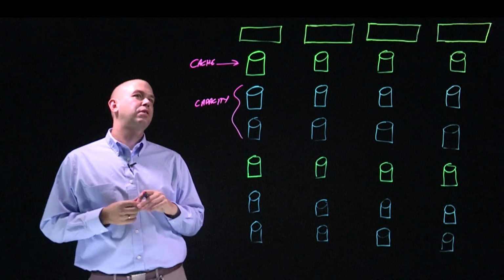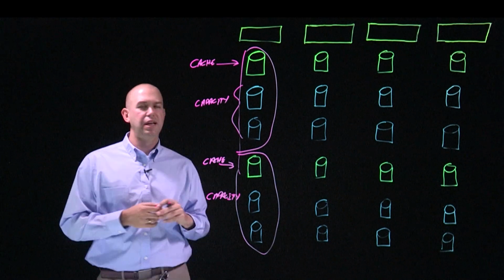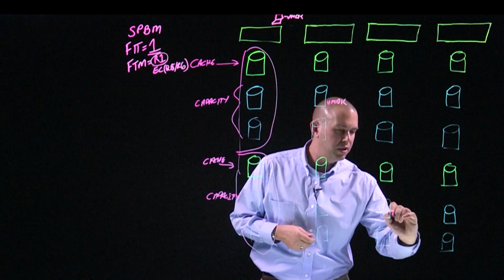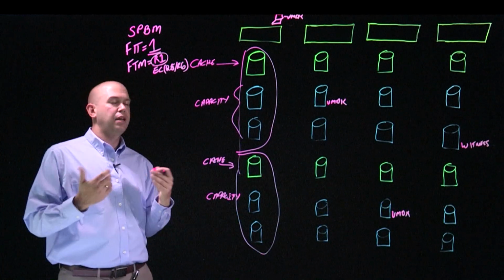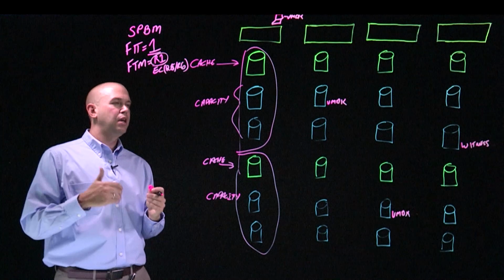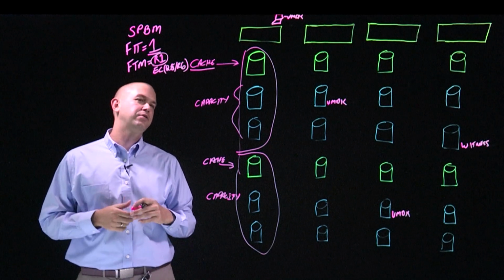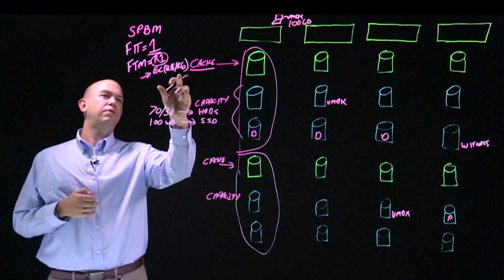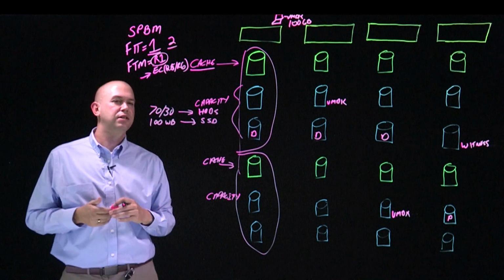VxRail vSAN Overview